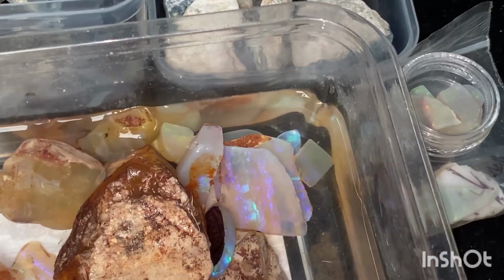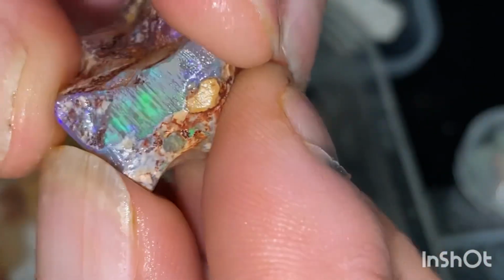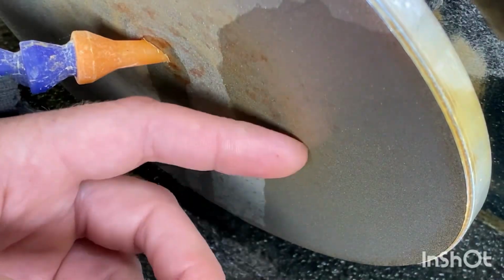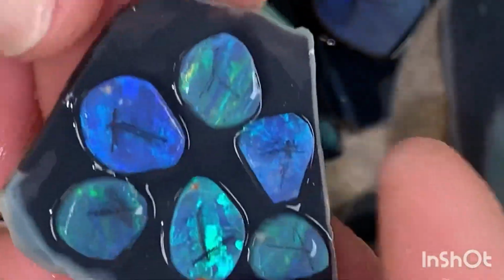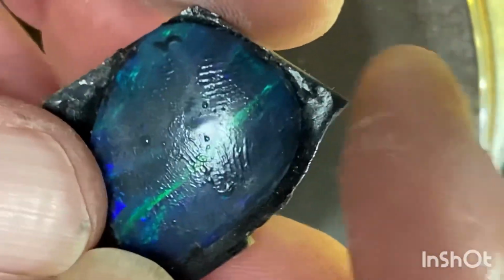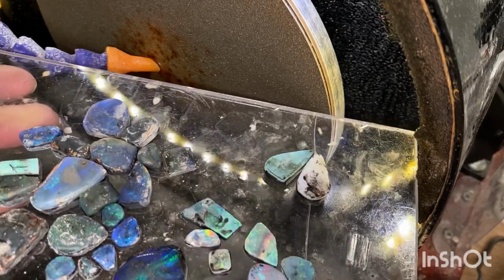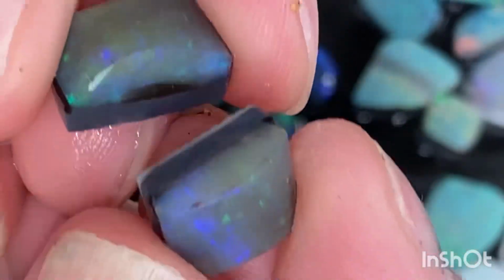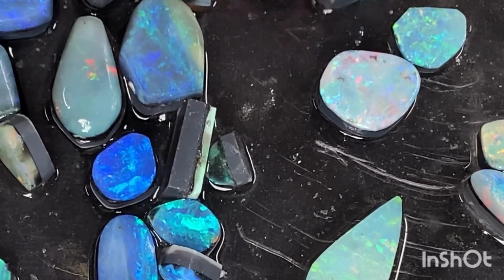How I make opal doublets.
G’day everyone, I hope you’re all well! In this video we’ll be making some opal doublets. We’ll go through the process step by step, and hopefully you’ll gain enough of an idea of the concept to give it a go yourself. I hope you enjoy, thanks for your time. 🤪👍